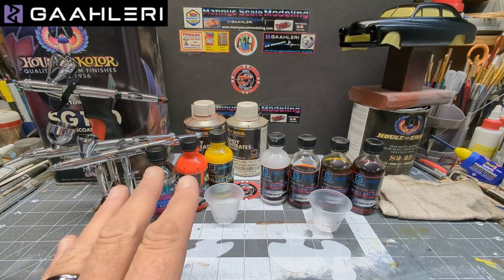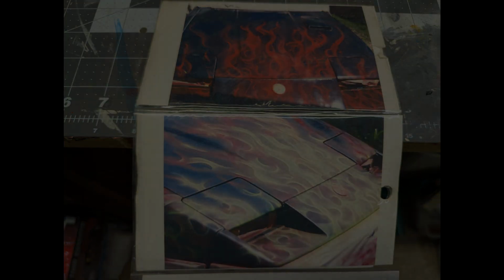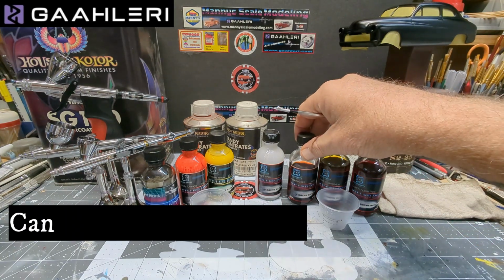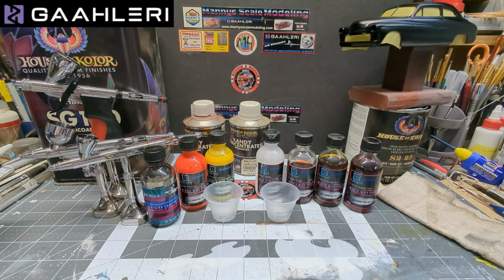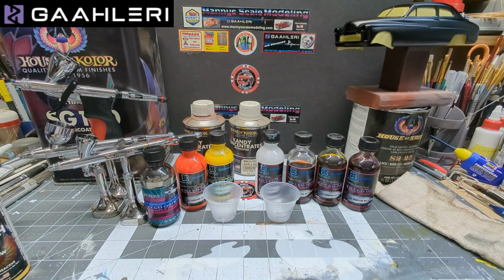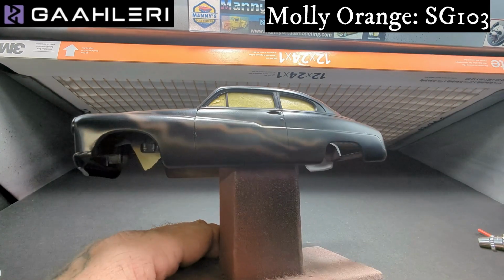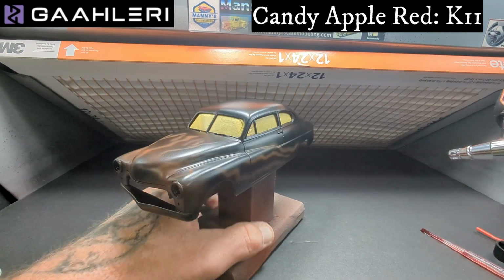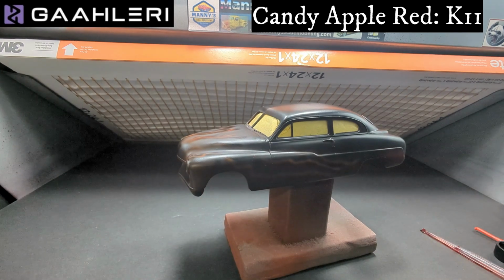Air Brushing Fire Flames Episode 2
Manny’s Scale Modeling

Gaahleri Air Brushes Website! (Save The Link, Bookmark!)

Resin For Gauges etc.

Performance Hobbies South Facebook Page

Scale Finishes
Scalefinishes.com

Hobby Nut Models!

Quick Connect For Air Brushes

Air Brush In Line Filters

If you would like to send us anything to review, build, or a donation etc, feel free to send it to:
Manny’s Scale Modeling Podcast
543 Macedon Center Rd. #18

Air Brushes I Use For Spraying Models: Only Gaahleri Air Brushes
Pace Paint Booth: 24” Super Mini
Air Compressor I use: Gaahleri GT-918

Main Camera 4K Video Camera
Gopro 13
Google Pixel 7 Pro
Galaxy 8
4K Ultra HD Camera
HD Camera
Audio By: Vivitar Live Sound Card, Maono Live Sound Card
5 Maono Mics, 1 Vivitar Mic.
Wireless Mics Audio mics:  2 Lavalier wireless mics